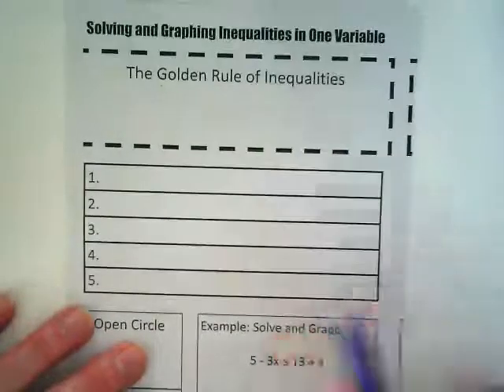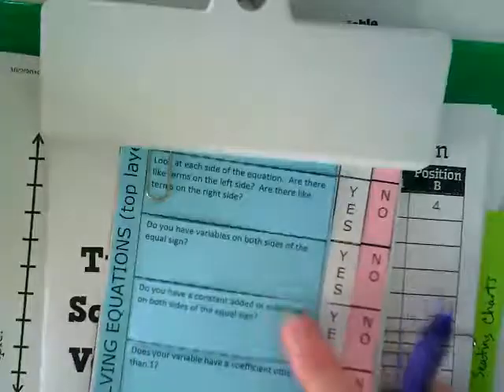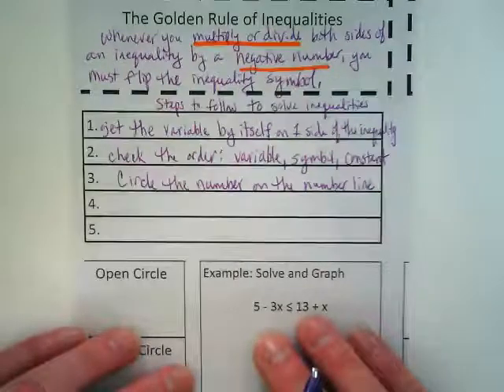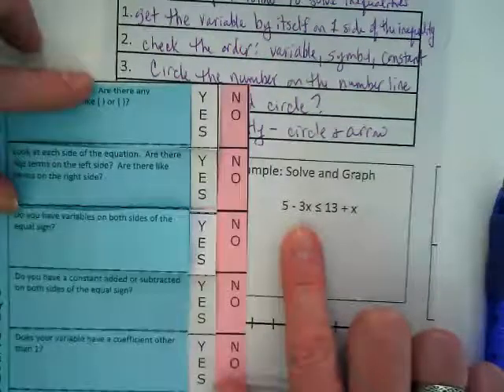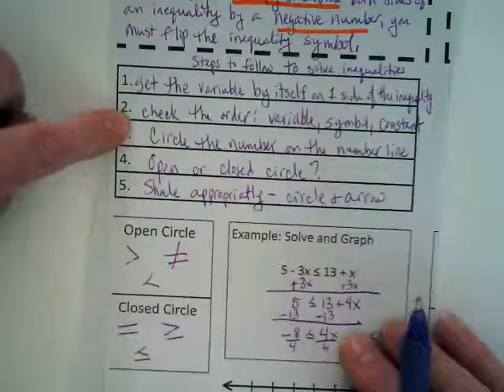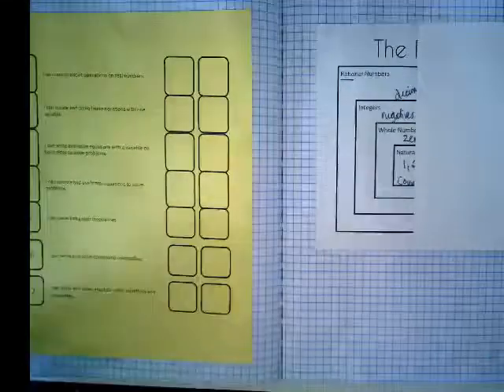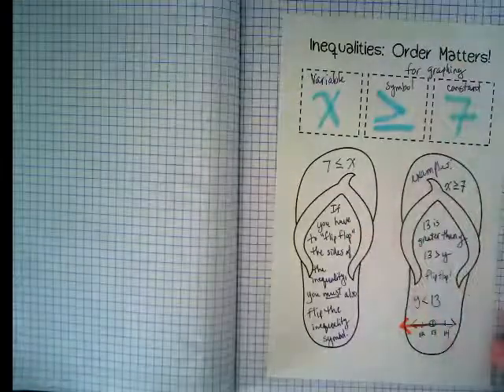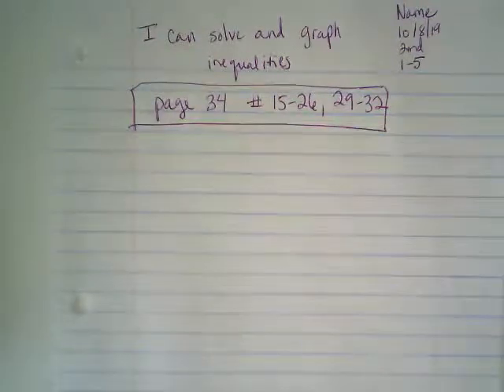Inequalities: Golden Rule and Graphing